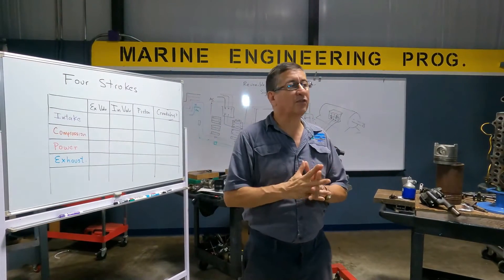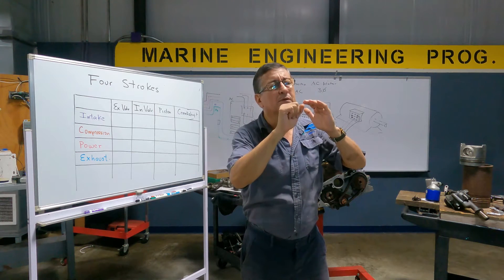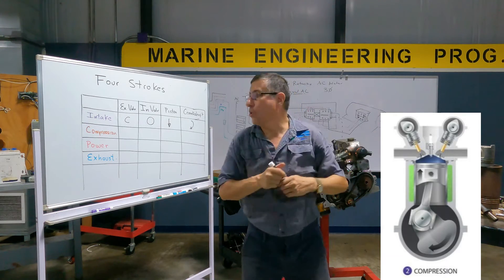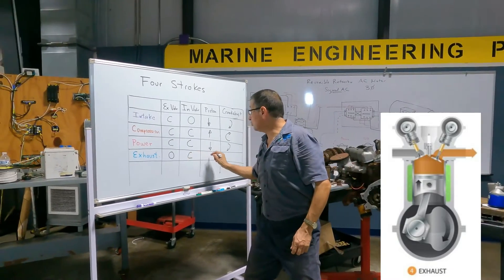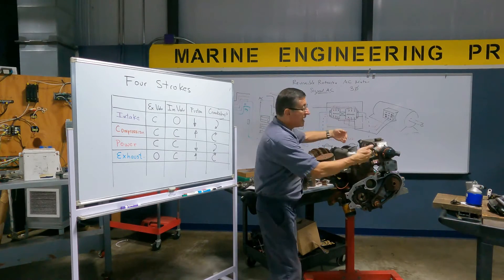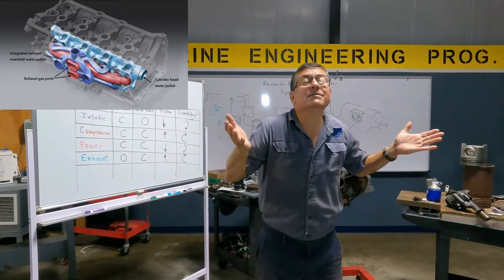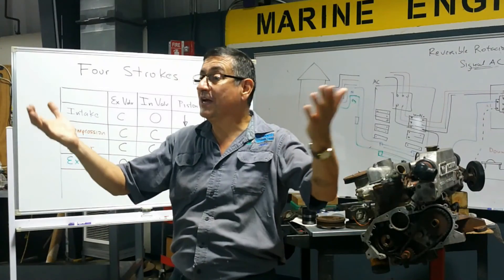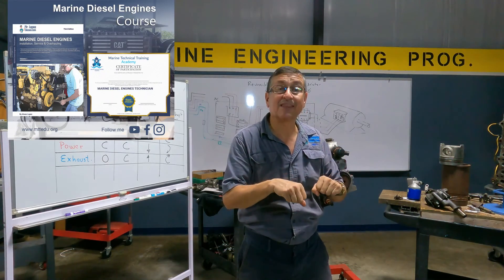Intake and Exhaust Manifold Explained